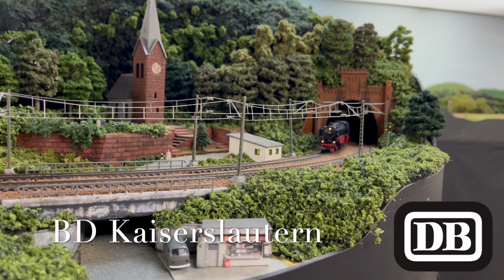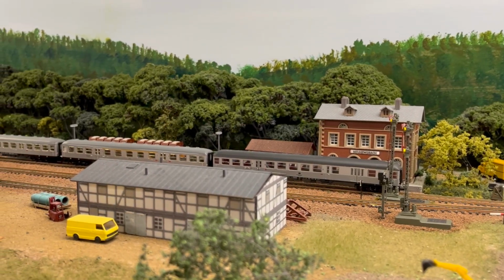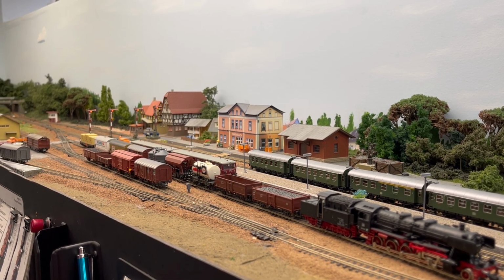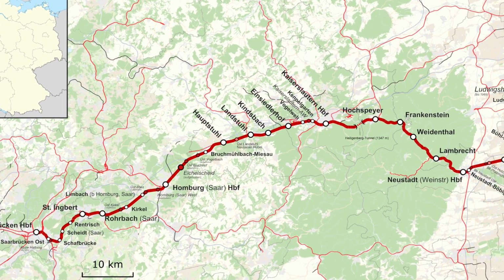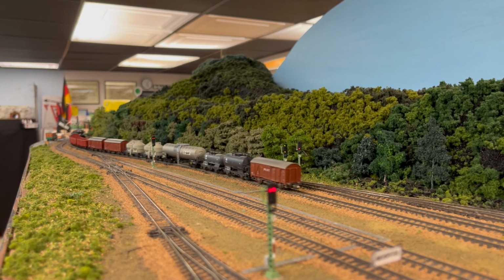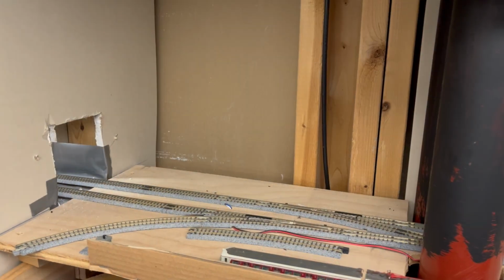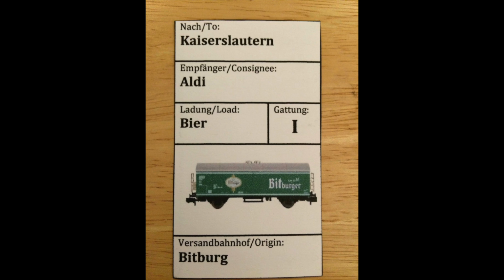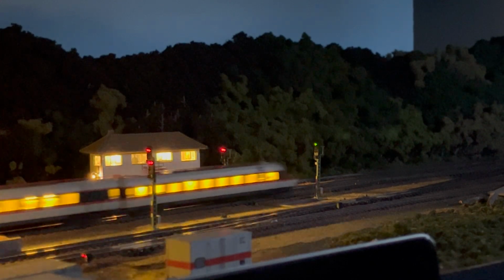BD Kaiserslautern Tour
2024 Overview of my layout.